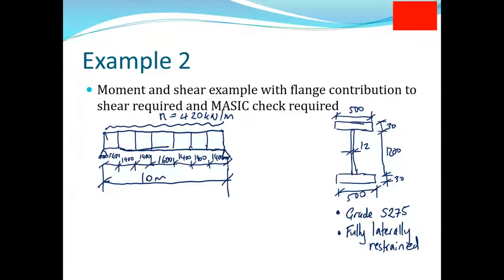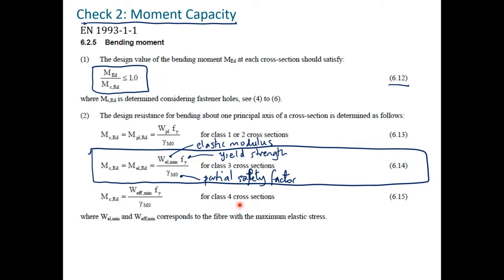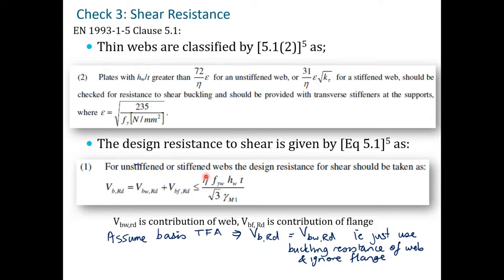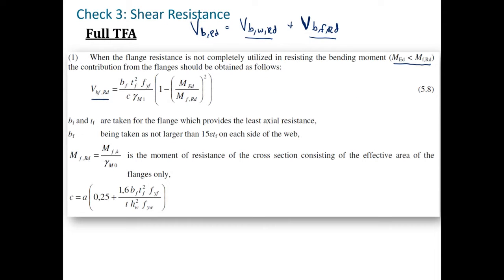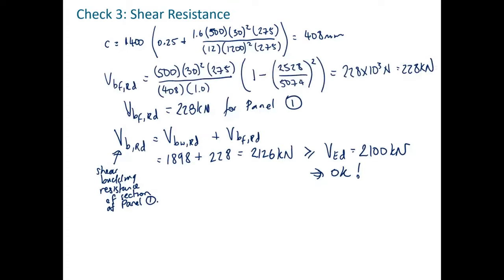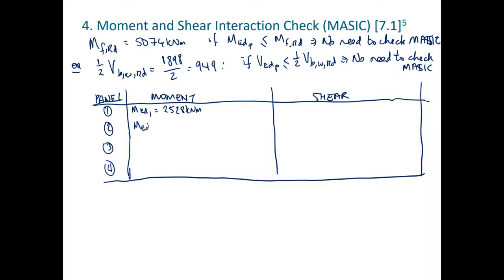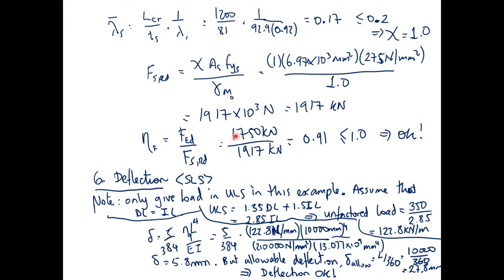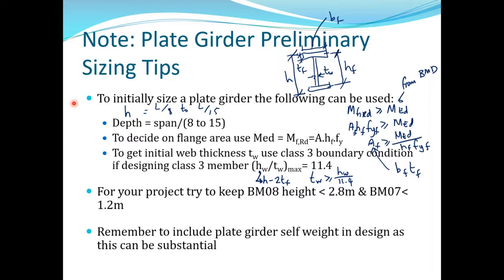Steel Plate Girder Design - Example 2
This example of structural steel plate girder design to Eurocode 3 (EN1993) forms part of the module CE4101 Design of Steel Structures III at University of Galway given by Professor Jamie Goggins. In this example, the flange contributes to the shear required due to high shear and a moment and shear interaction check (MASIC) is required. The example builds upon a previous example done in the course.